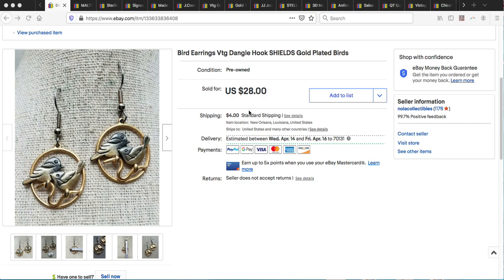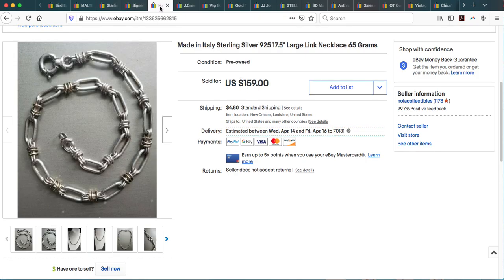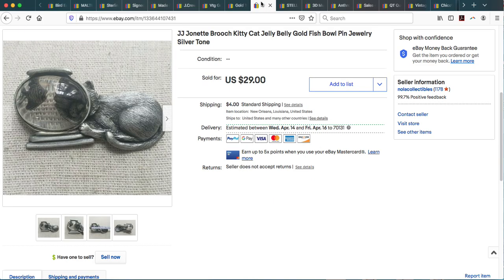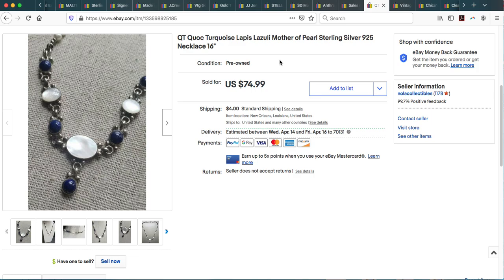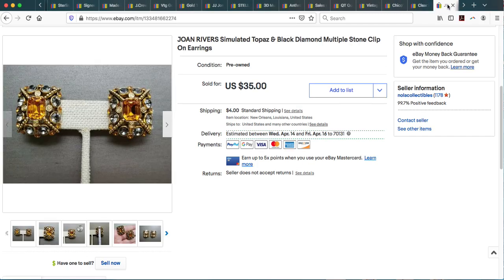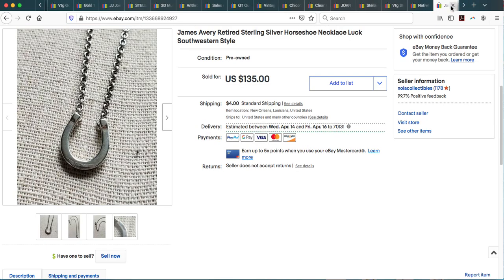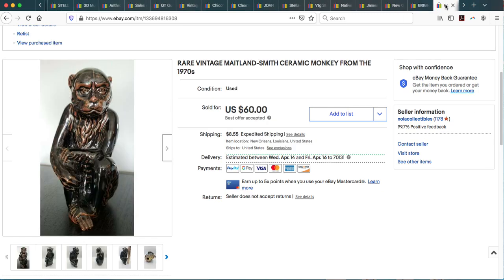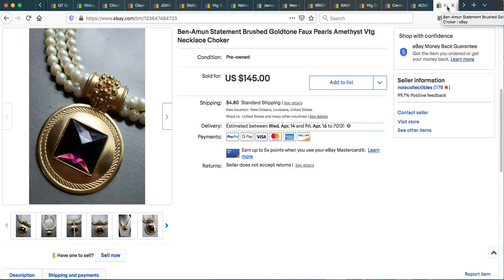JEWELRY THAT SELLS ON EBAY | WHAT SOLD ON EBAY | MARCH SALES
Hey All, I wanted to share with you some of the items that sold for me in the month of March from my eBay store, Nolacollectibles! I received lots of positive feedback on my last "What Sold" video (thank you very much), I brought it back for March. I hope this is helpful for when you think about listing items on eBay.

Jewelry Bags (To help me stay organized)
Postal Scale (Keep everything accurate)